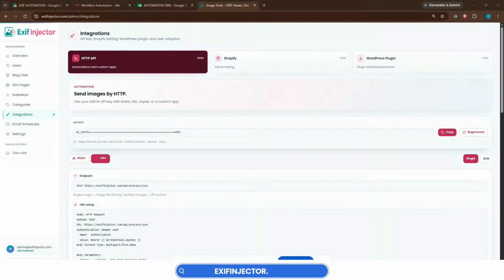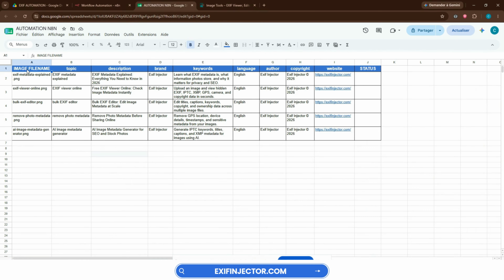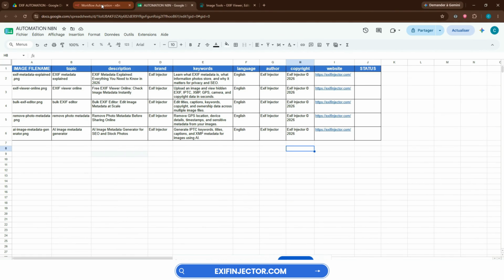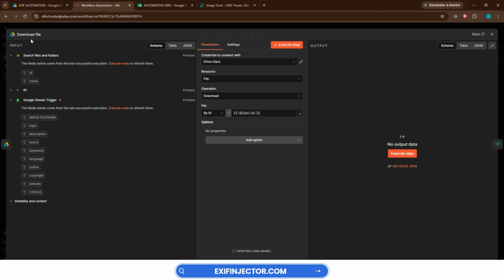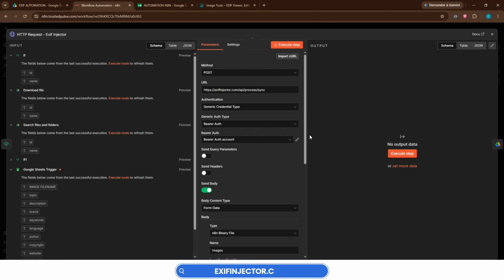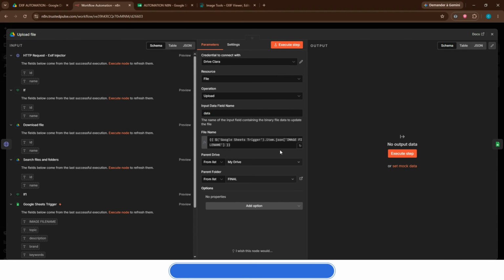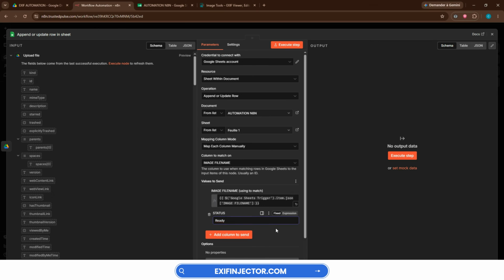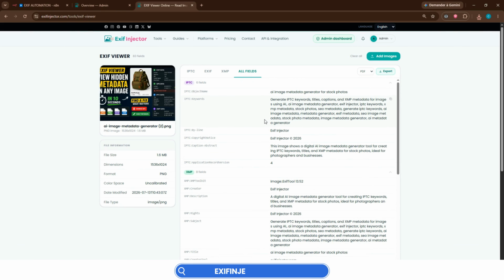Automate Image Metadata with n8n + Exif Injector API | Full Tutorial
Automate your entire image metadata workflow with Exif Injector API, n8n, Google Drive, and Google Sheets.

In this tutorial, you’ll learn how to create an automated workflow that:

Detects a new image task from Google Sheets
Finds the matching original image in Google Drive
Downloads the image as binary data
Checks that the file is really an image
Sends the image to the Exif Injector API through an HTTP Request node
Injects EXIF, IPTC, and XMP metadata automatically
Saves the processed image inside a FINAL folder
Updates the Google Sheet status to Ready
Verifies the final metadata using Exif Viewer

The workflow uses metadata fields such as:

IMAGE FILENAME, topic, description, brand, keywords, language, author, copyright, website, and STATUS.

This automation is useful for photographers, SEO specialists, agencies, e-commerce teams, bloggers, publishers, and anyone processing images at scale.

Download the n8n Workflow

Import the workflow directly into n8n, connect your Google Drive, Google Sheets, and Exif Injector API credentials, then customize it for your own project.

Get started with Exif Injector

Learn more about EXIF and image metadata

📘 What is EXIF metadata?

📘 What is Exif Injector?

Get your Exif Injector API key, download the n8n workflow, connect Google Drive and Google Sheets, and start automating your image metadata pipeline today.